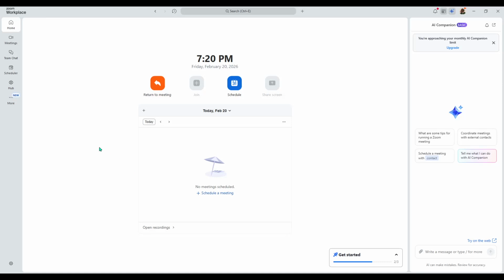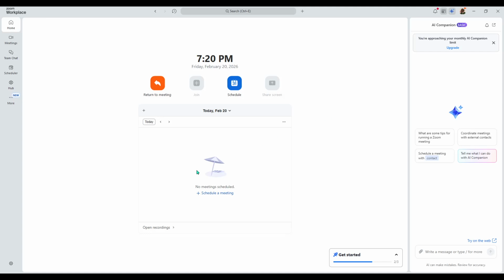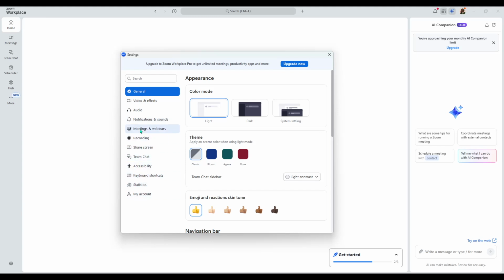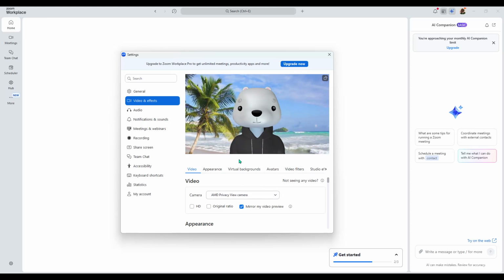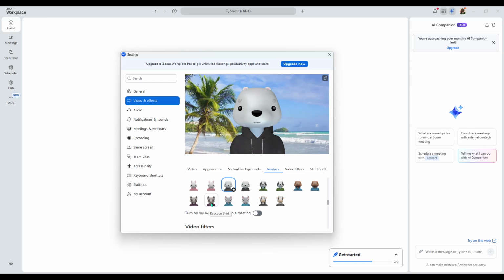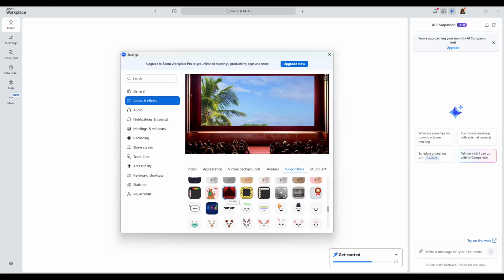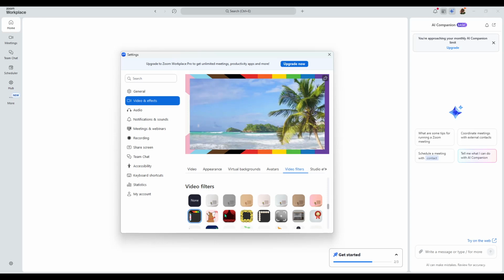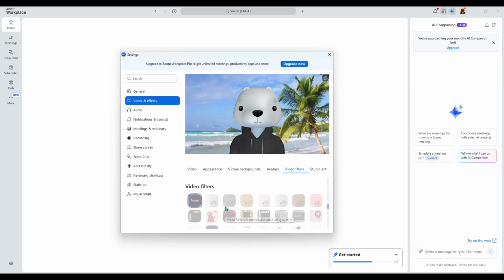How to Set Zoom Video Filters (2026 Step-by-Step Beginner Tutorial)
Learn how to set Zoom video filters the right way! In this 2026 step-by-step beginner tutorial, I’ll show you how to apply video filters, adjust appearance settings, and use fun or professional effects during Zoom meetings. Perfect for beginners, students, teachers, and remote workers using Zoom.

how to set zoom video filters, zoom filters tutorial 2026, zoom camera effects guide, apply zoom video filters step by step, zoom appearance settings tutorial, zoom video enhancements guide, zoom for beginners tutorial, zoom meeting camera settings tutorial, zoom tips and tricks 2026, zoom virtual appearance settings, remote work zoom tutorial, beginner zoom tutorial 2026